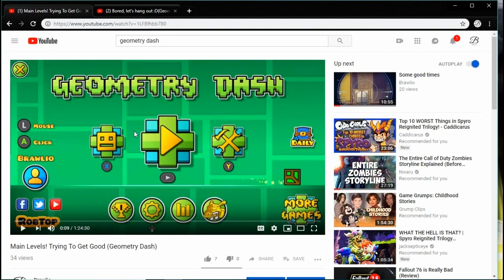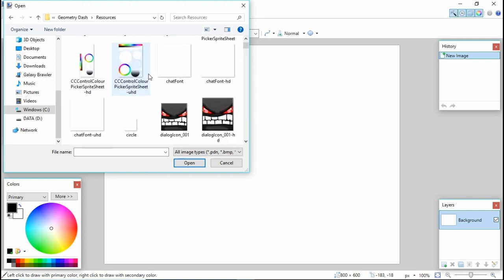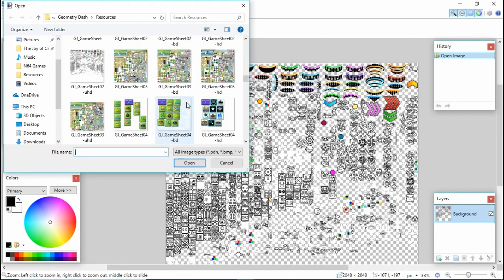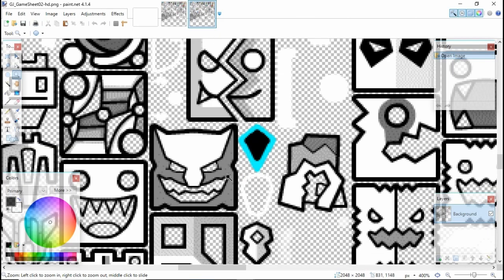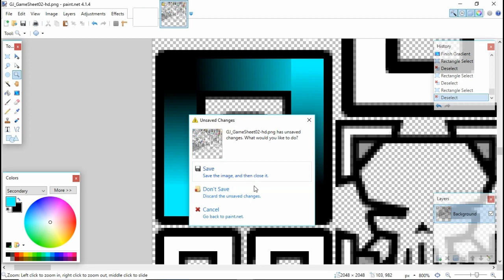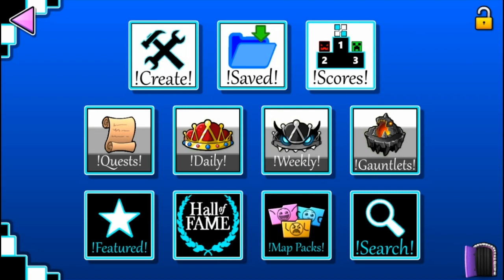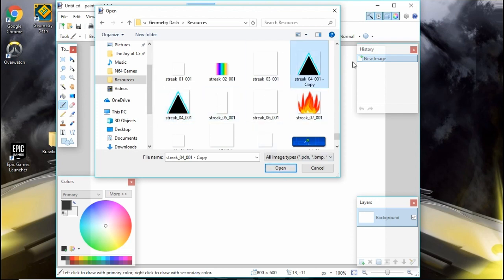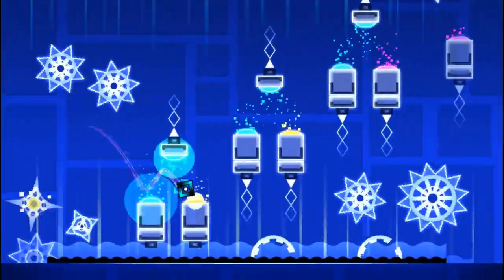How to customize your characters/menu/music in Geometry Dash!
Hope you peeps find this stuff useful! get creative ;D

(Yes I used the PS4 editor... shush)